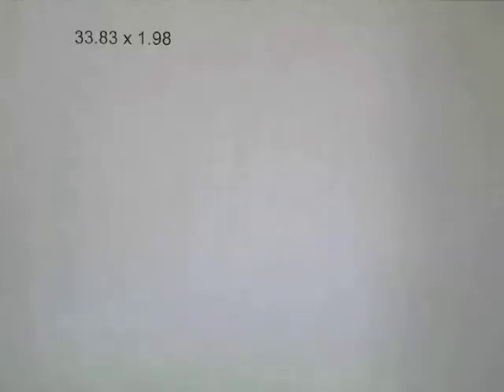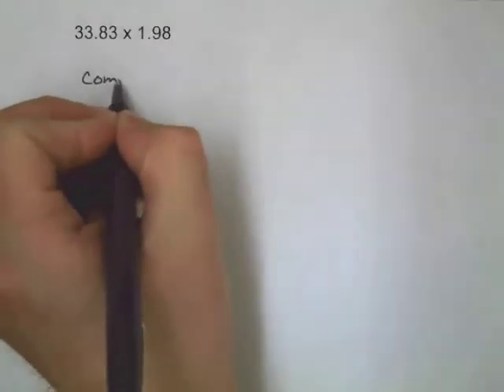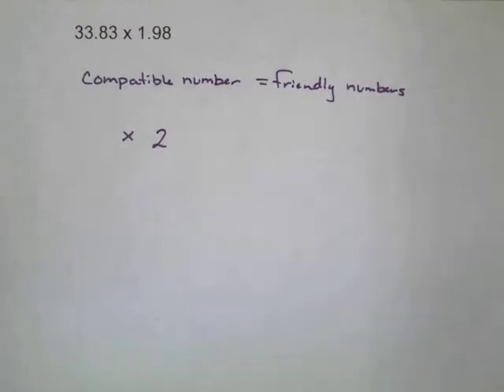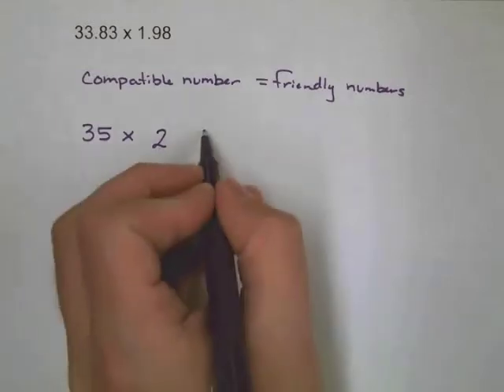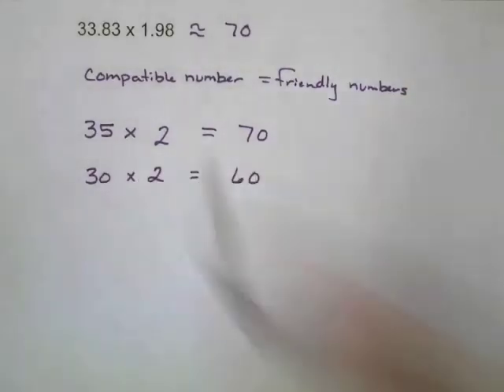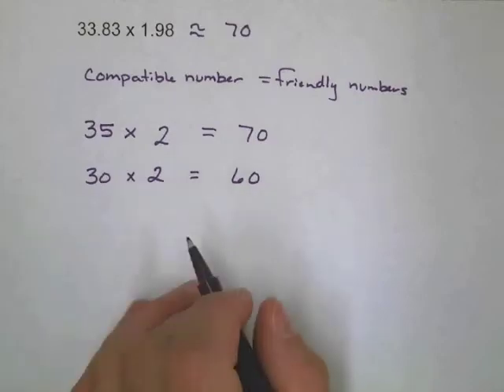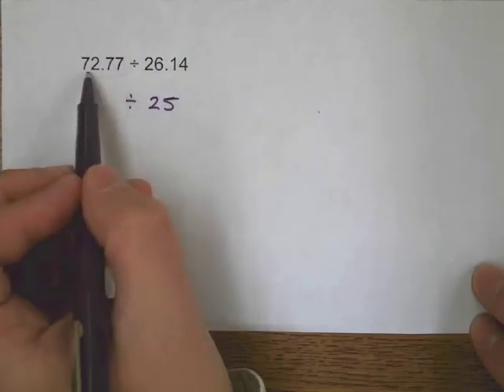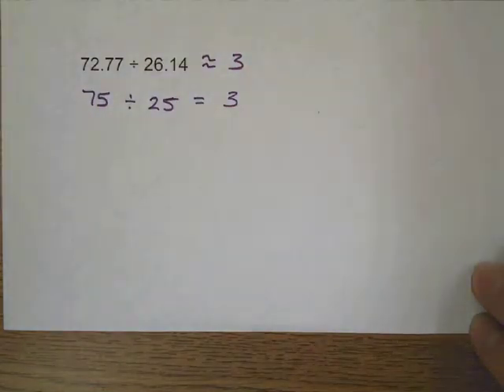L3-2 Example 3